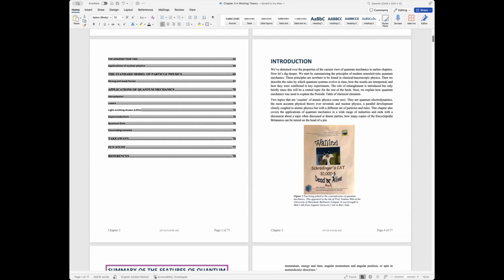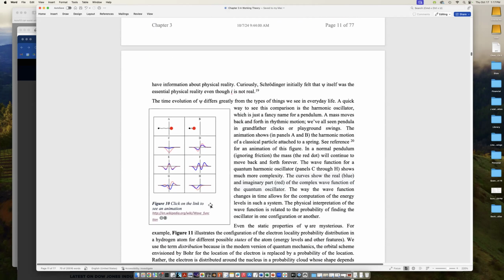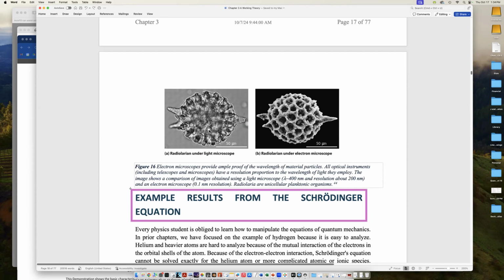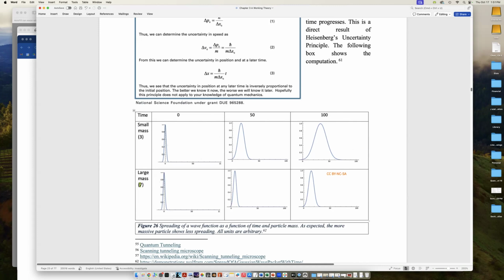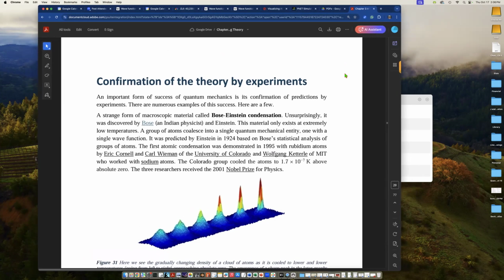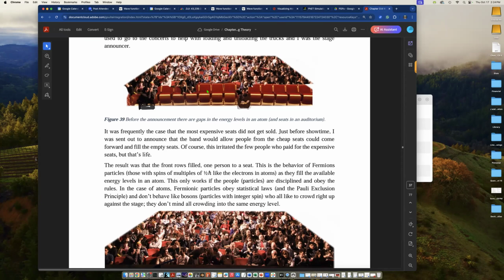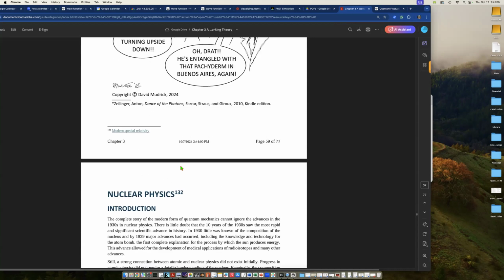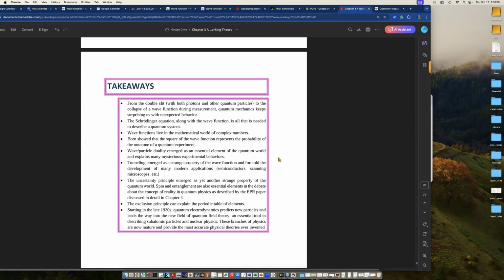Lecture 3 CSU Quantum Class Oct 2024